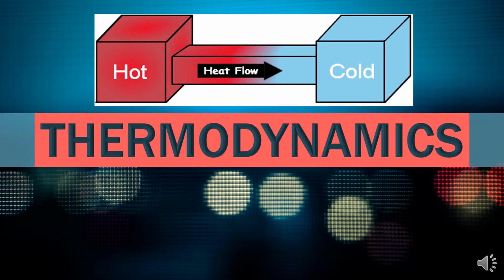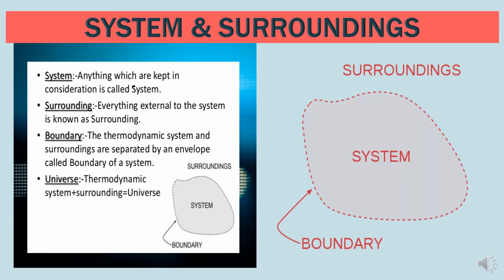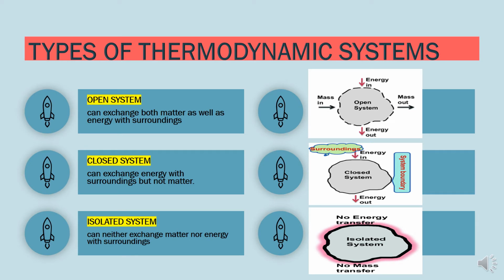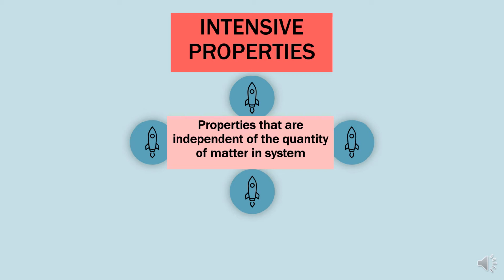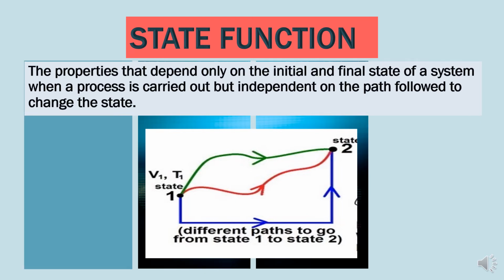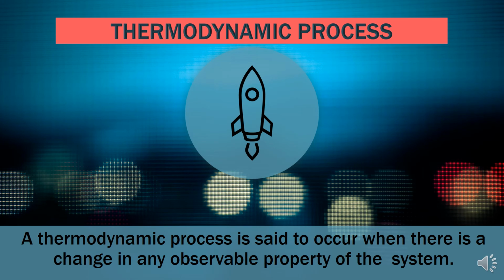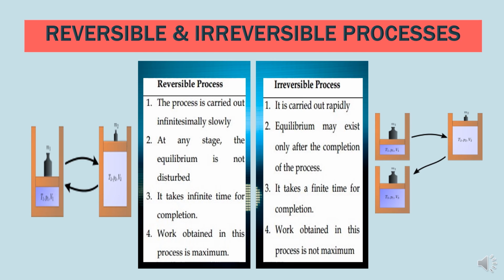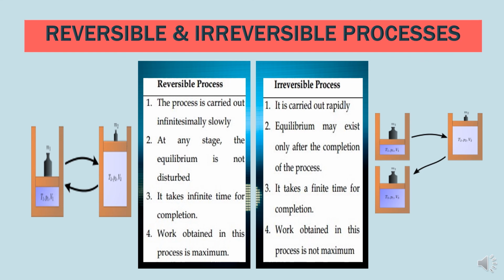Introduction to Thermodynamics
Class XI Chemistry, Ch# Thermodynamics, Basic Terms used in Thermodynamics.